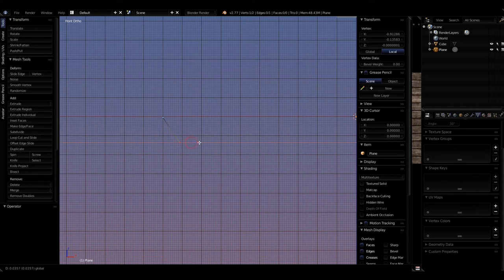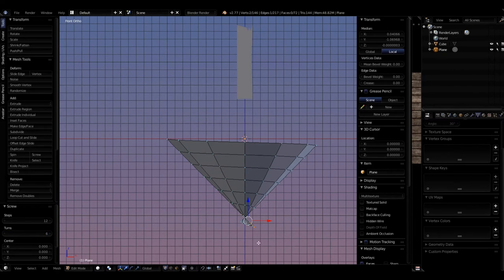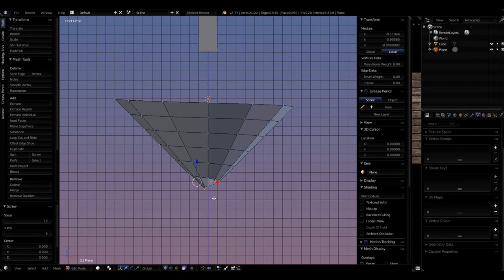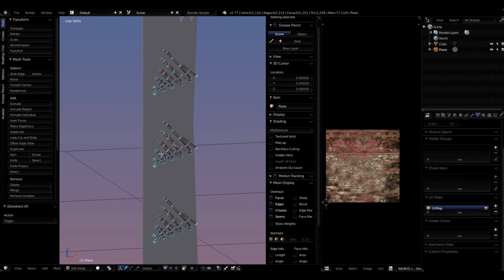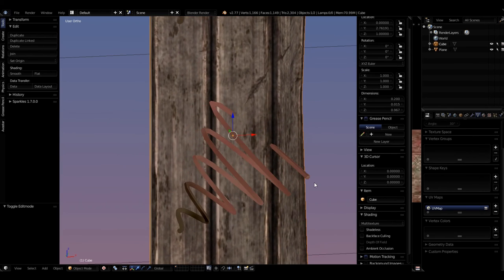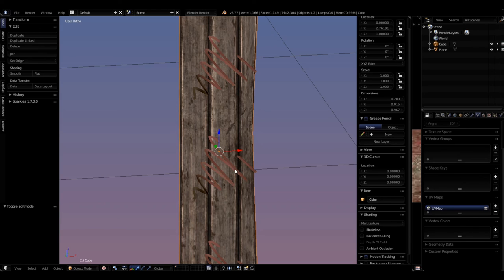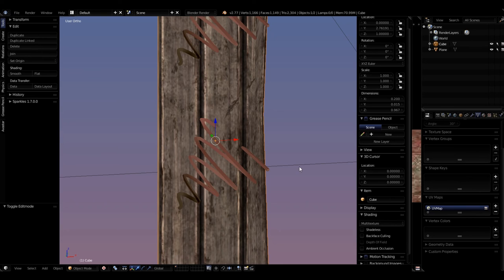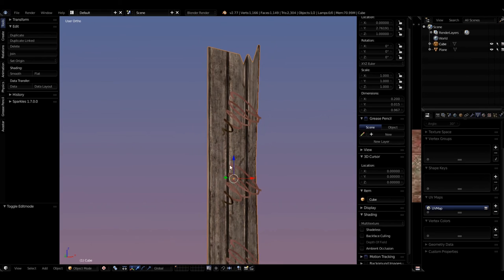Wine Rack Blender tutorial part 2 Niche Nook and Nookers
This is a  5 part tutorial breated to help beginners  work their way through a project, and see some   new tools and tips and tricks to using others covered in  the beginners series
Part one focuses on creating the board and unwrapping techniques for our wine rack
Part two focuses on using the  screw tool and more unwrapping trips and tricks
Part three focuses on using the spin tool an d  more unwrapping tips and  tricks
Part four focuses on readjusting the  geometery to be more like we want and tips to do it
Part five focuses on vreating materials for our wine rack